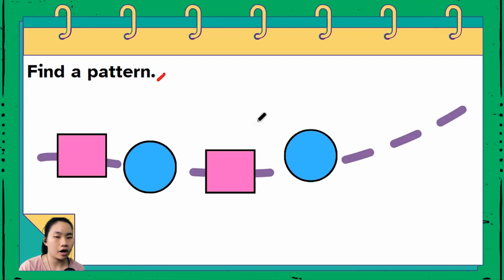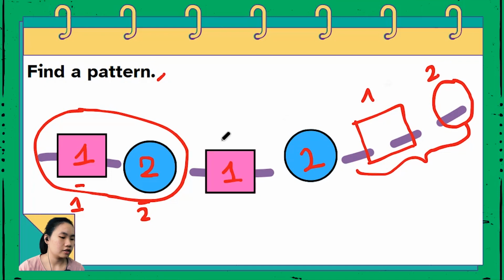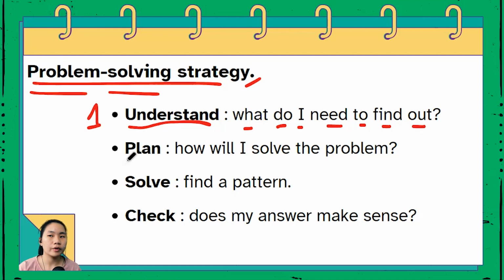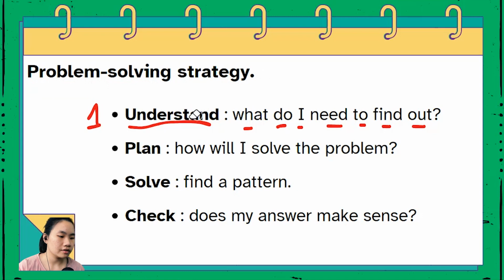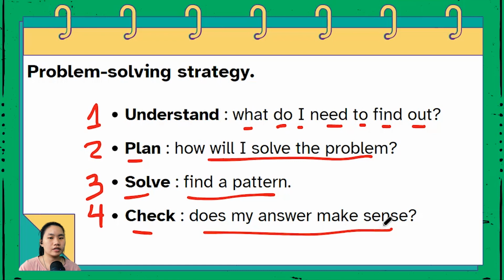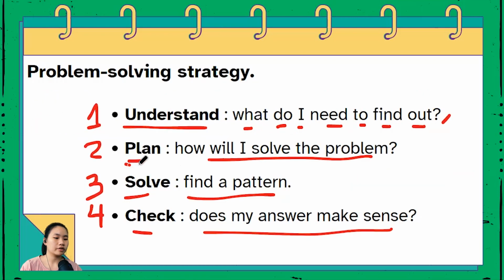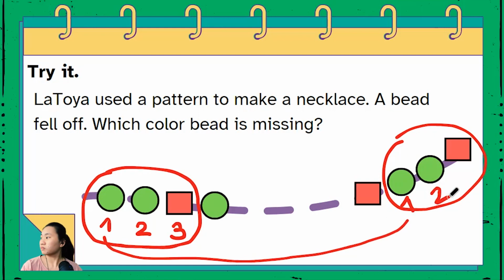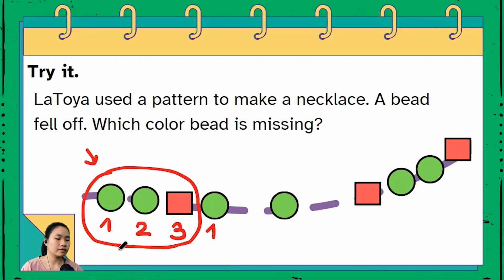Grade 1 Mathematics Lesson 11 : Problem Solving Strategy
Problem solving describes ways that you can figure out what you need from a problem, where do you start at solving it and how you can check it. Since our recent lessons have been about patterns, we'll use what we've learned in today's lesson.